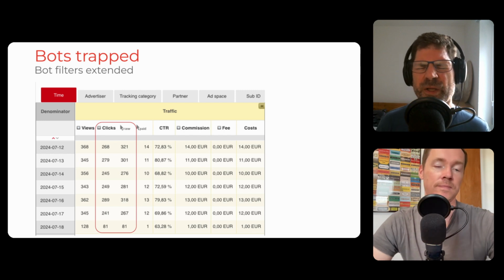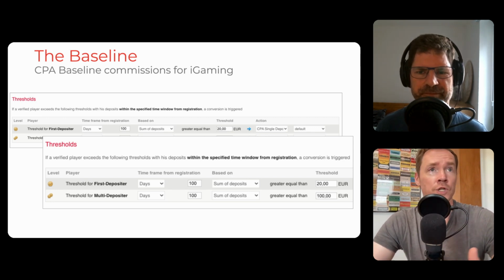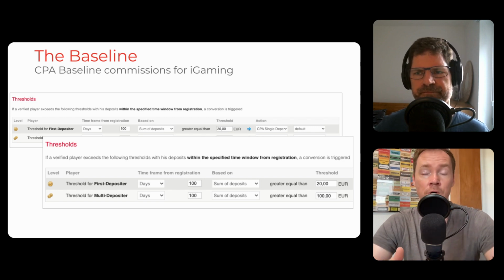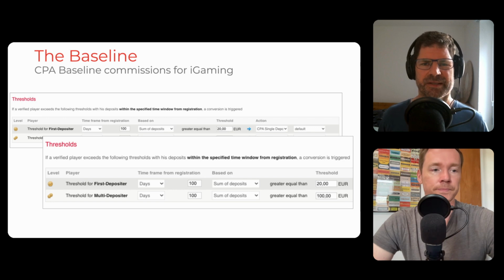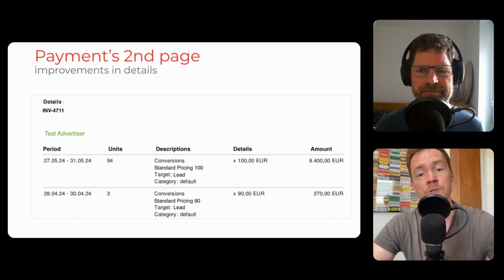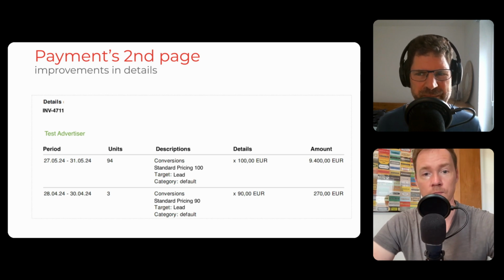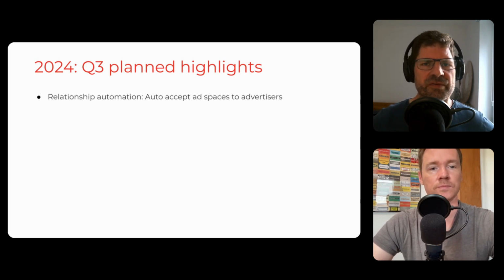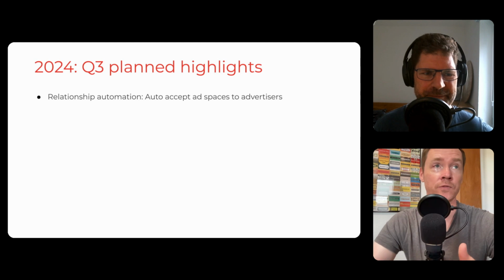Q2 2024 Product Review: New Features & Future Plans Unveiled!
Join Tobias, our Senior Solutions Manager, and Martin, the CTO of Ingenious Technologies, as they dive into our Q2 2024 product review! Discover the latest advancements in our bot filters, learn about the new CPA baseline commission feature tailored for iGaming customers, and see the impactful improvements we've made to billing and partner payments.

But that's not all – get a sneak peek into what’s coming in Q3, including our innovative DataViews sharing feature and the concept of automating relationship management. This video is packed with valuable insights and updates designed to make your life easier and enhance your marketing strategies. Don’t miss out!

Topics Covered:
*0:00 - Intro*
Tobias and Martin kick off the quarterly product review

*0:41 - Enhanced Bot Filters*
*Issue:* Sometimes advanced bots were escaping the bot filters
*What’s new?!* Well… all user agents that are suspicious are now filtered clicks.

*1:21 - CPA Baseline Commission for iGaming*
*Issue:* commissions for low depositing customers
*What’s new?!*
- the publisher receives a commission only if a
-- threshold (certain deposit amount)
-- in a certain time period is hit
- if a customer becomes multi depositor, another commission can be paid

*4:07 - Partner Payment Improvements*
*Issue:* The second page of partner payments lacked information
*What’s new?!* A much more detailed and nicer second page

*5:45 - Upcoming Features for Q3*
The new DataViews sharing feature, allowing users to create and share custom reports with specific partners.
Additionally,  a conceptual feature aimed at automating the establishment of relationships, which will be simplifying the acceptance process.

Stay informed and ahead of the game with our transparent and detailed review.